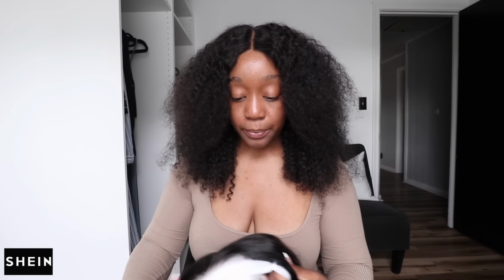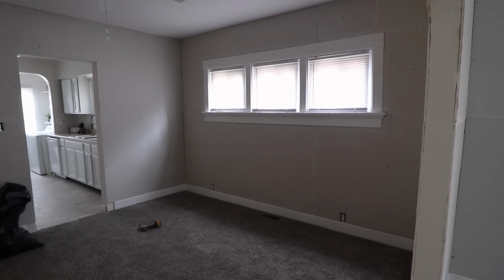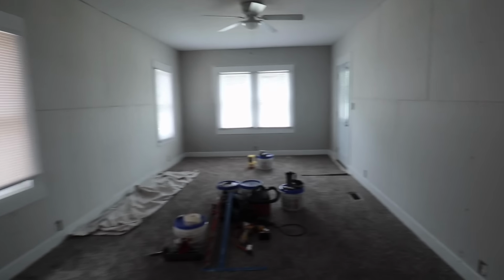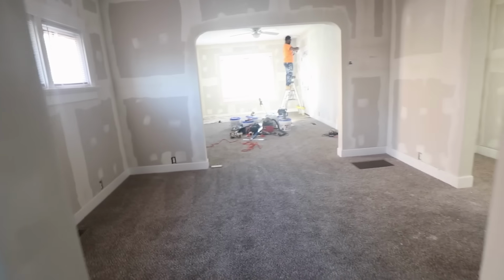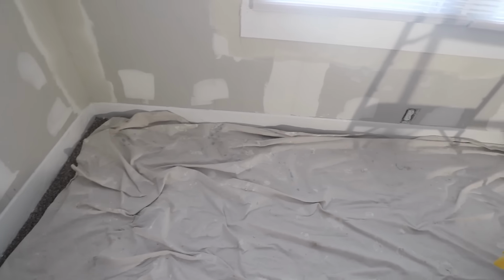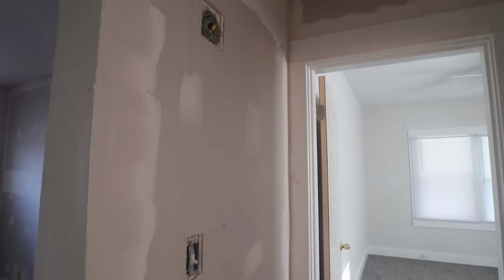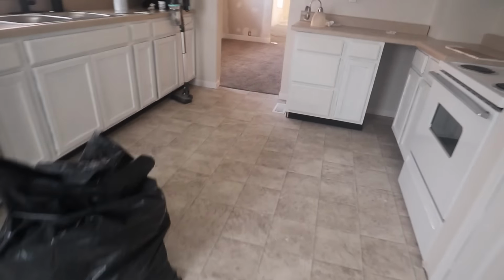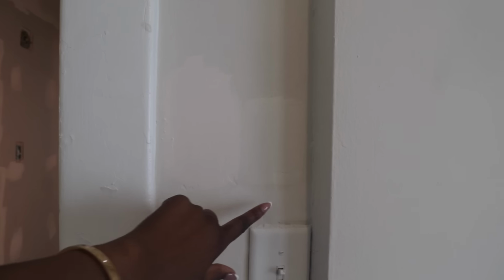WEEKLY VLOG! NEW HOME SERIES EP:5 PAINTING BEDROOMS | NEW FIXTURES | DRYWALL UPDATE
Make sure you LIKE, COMMENT and SUBSCRIBE to the channel to join me on my Journey to Creating the Space i want to live in and Creating the life i want to Live!

Here is My Amazing House Warming Gift list 🤎 House Warming Gift List 🤎 - Amazon Gift List

The wig I'm wearing in this video is from SHEIN:
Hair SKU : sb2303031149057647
Hair Length : 24 inches
Hair Density : 180Density 6*4
Cap Construction : 6*4
Hair Color: Natural Black